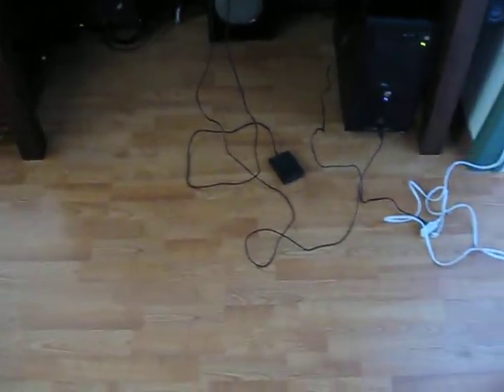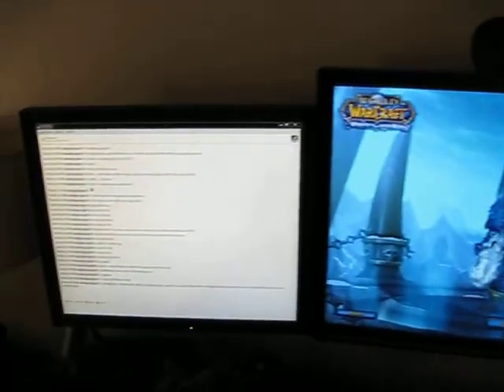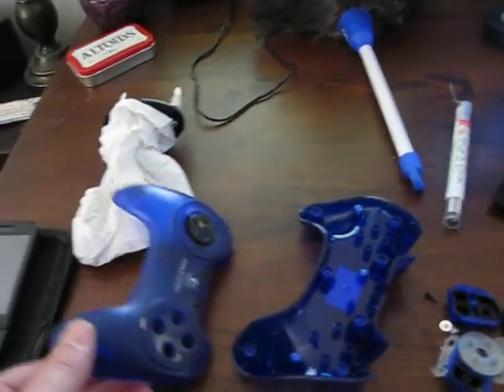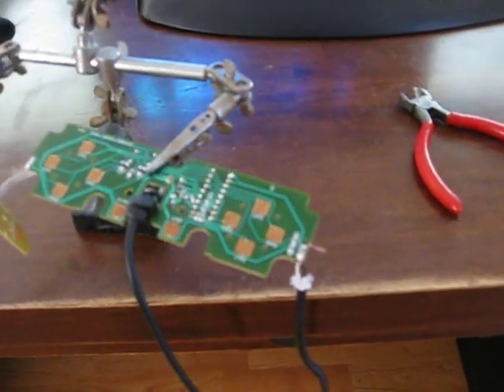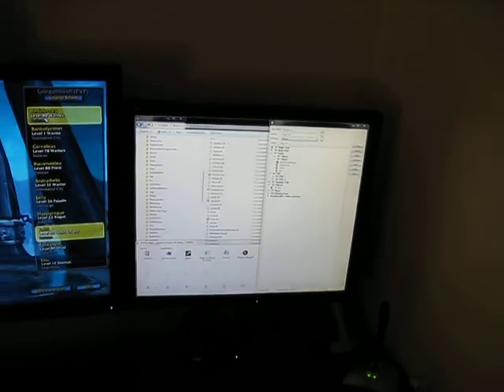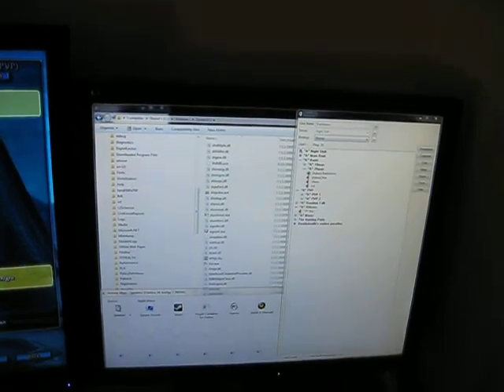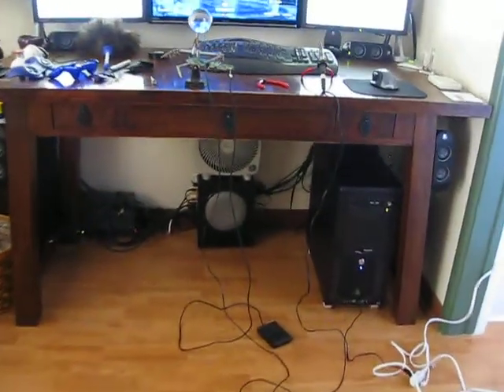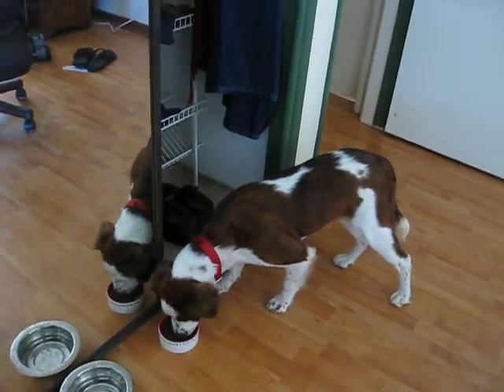My latest foot pedal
My old foot pedal used a big joystick which didn't really fit well under my desk, so I pulled the cable out of it and plugged it into the circuit board of an old Logitech game pad. I use this foot pedal to key up in vent while playing World of Warcraft.